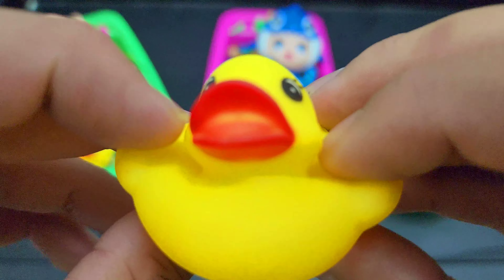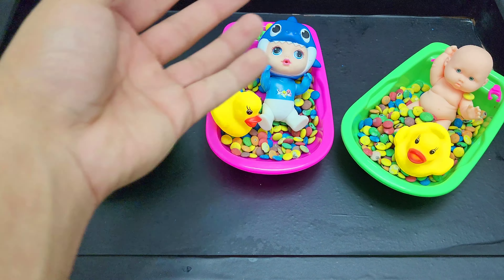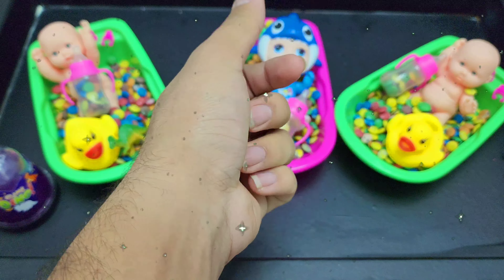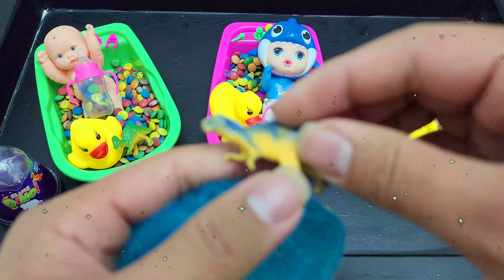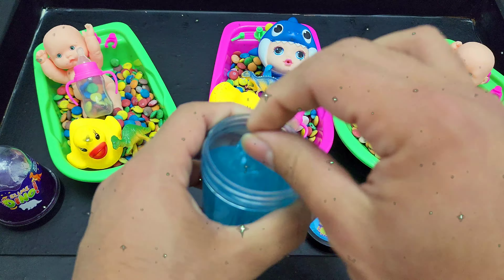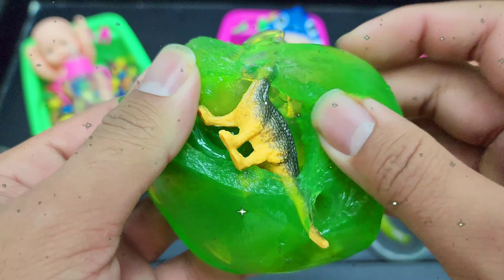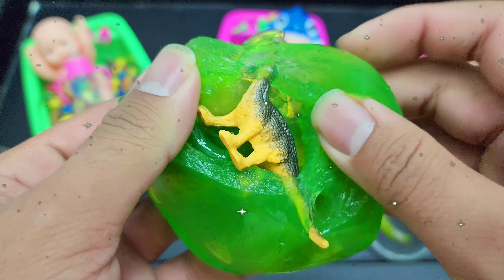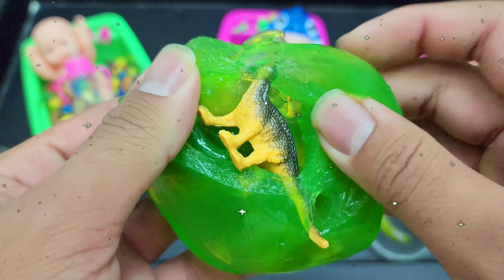Satisfying Video | Rainbow Mixing Candy in 3 Magic BathTubes with M&M's & Cutting Slime ASMR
Satisfying video | ASMR | Rainbow | Candy |

The channel is not suitable for viewers under the age of 13

Satisfying video | mixing candy in Rainbow Bathtub with very Yummy Skittles & candy color Lillpop ASMR .  We create oddly satisfying video and making handmade DIY crafts and more interesting video!  I'm really excited to share them with you guys!